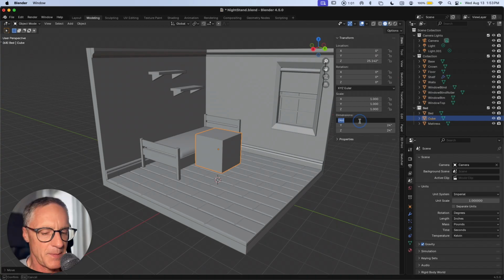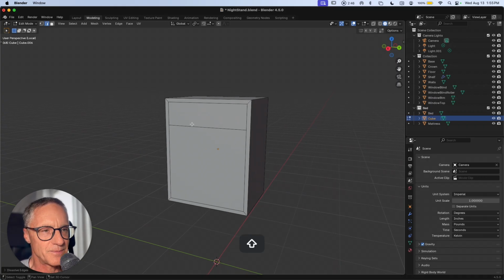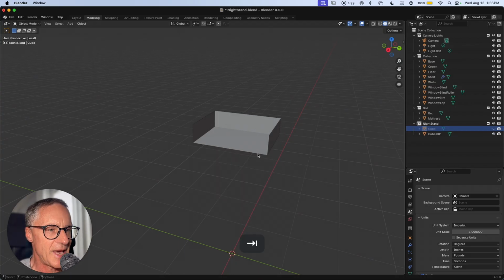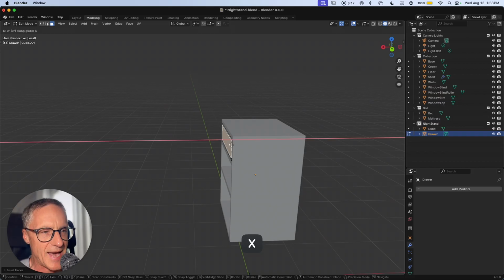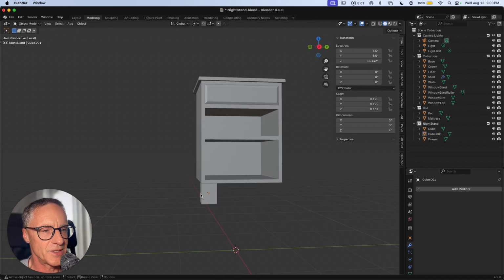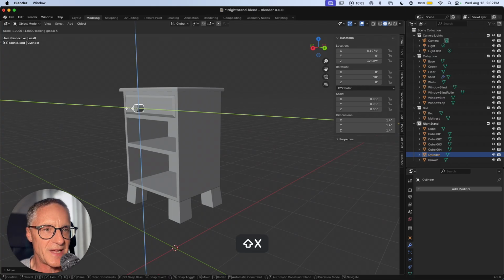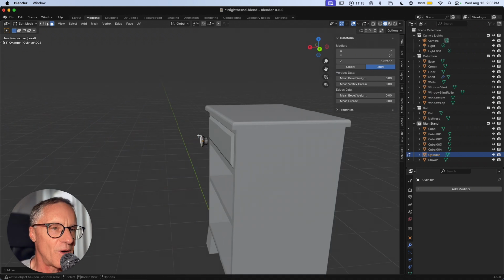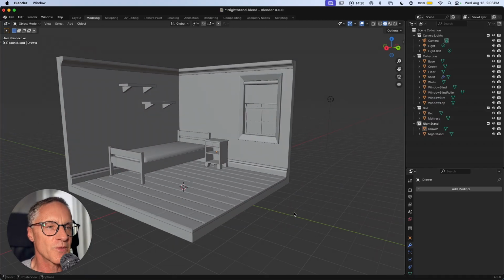Creating a Stylish Nightstand for Your Isometric Room | Blender 3D Tutorial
In this video, I’ll show you step-by-step how to design and model a nightstand for an isometric room using Blender 3D. From setting up the basic shape to adding details like drawers and handles, you’ll learn tips and tricks to make your nightstand look polished and realistic. Perfect for anyone building their own cozy isometric scenes!

Do you want me to also make a catchier thumbnail text idea to go with it so it grabs more clicks?